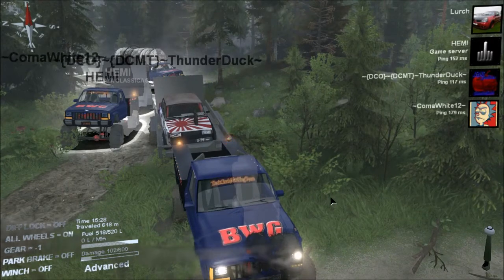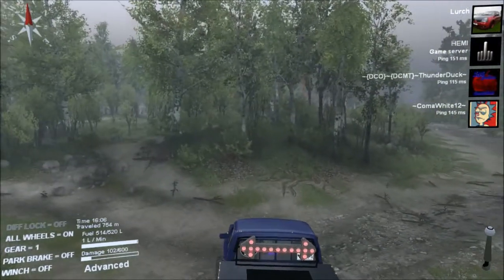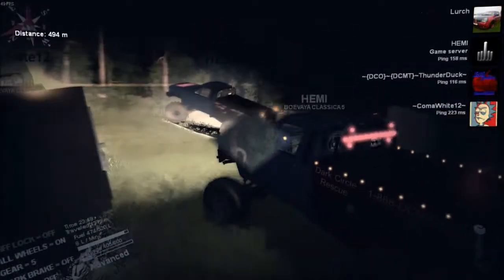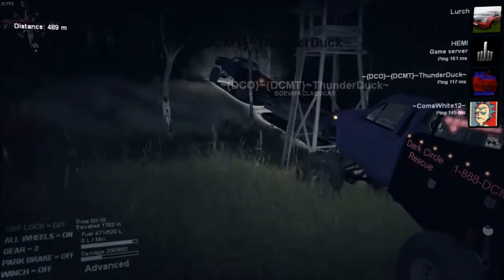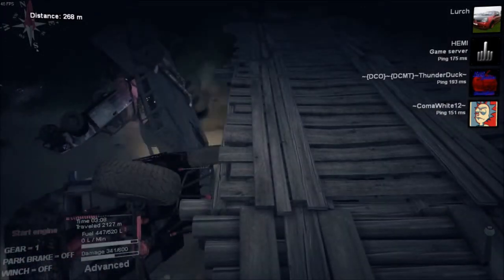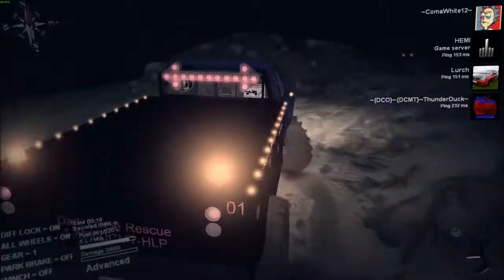Spingears 1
BWG first challenge